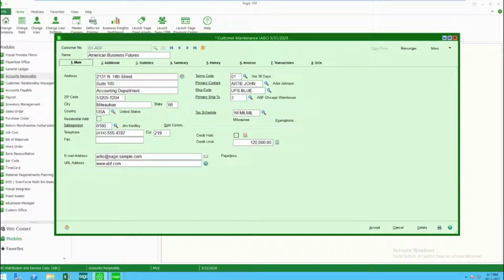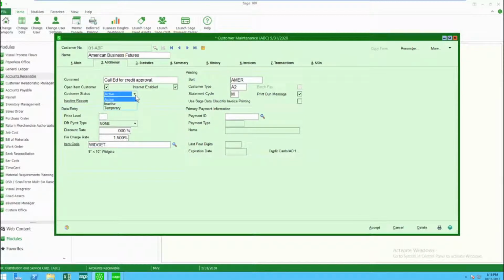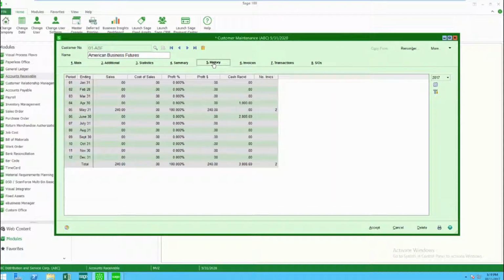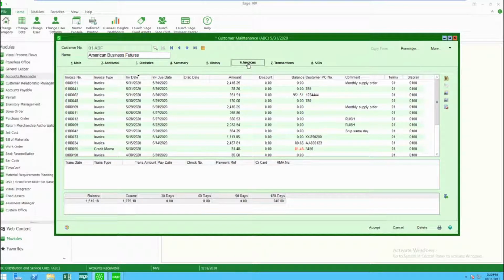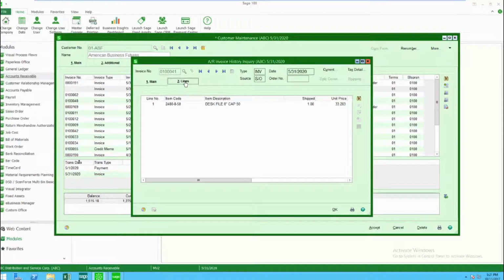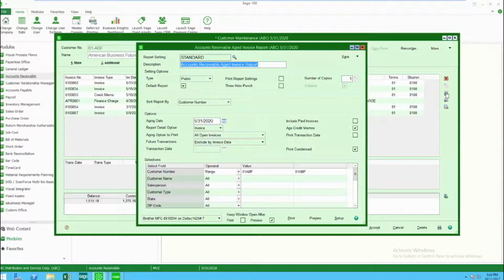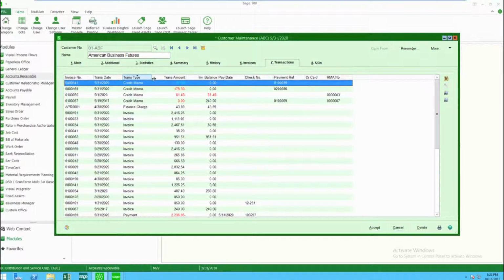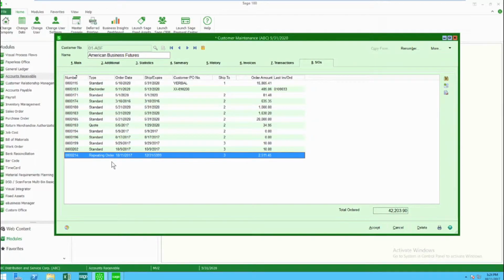Sage 100c Accounts Receivable Customer Maintenance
A review of the different information available in Accounts Receivable Customer Maintenance data entry in Sage 100c 2017.

Learn the contents of the 8 tabs in Customer Mainentance and how they can help you with your business, including:

• Main – Billing Address, Terms, Tax Schedules, Salesperson, Credit Limits
• Additional – Credit Cards, Price Level, Discount Rate, Finance Charge, Customer Status
• Statistics – Aging, Last Payment, Highest Balance, Average Days Overdue, Date Established, Date of Last Activity
• Summary – Sales, Cost of Goods, Profit, Cash Received
• History – Sales, Cost of Sales, Profit, Cash Received, Sales Prior Year by period and year
• Invoices – All open invoices with payment information by invoice with ability to drill in to individual invoices, also includes search capabilities plus more
• Transactions – Invoices, payments, credit memos with sortable columns, plus more
• S/Os – Open Sales Order for customer with ability to drill in and make modifications to SO